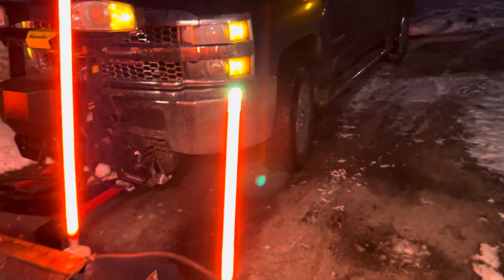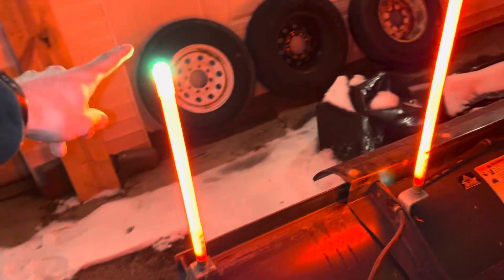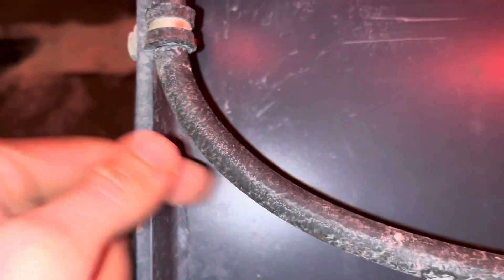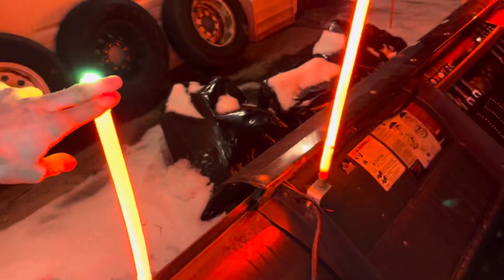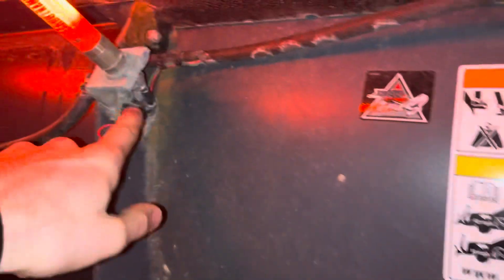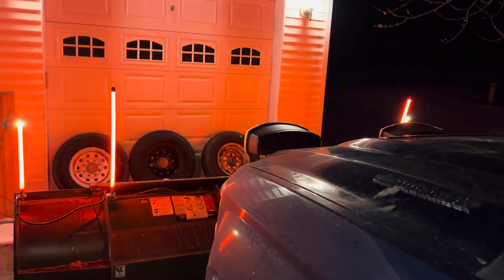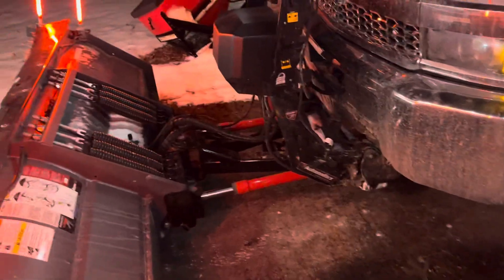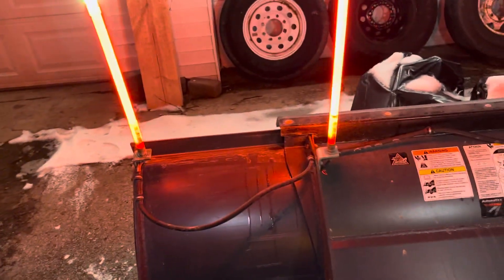Blizzard Dynamics LED Plow Markers on my Snow Ex Power Plow 8611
How I installed my Blizzard Dynamics LED plow Markers